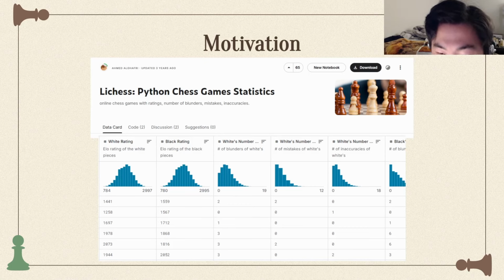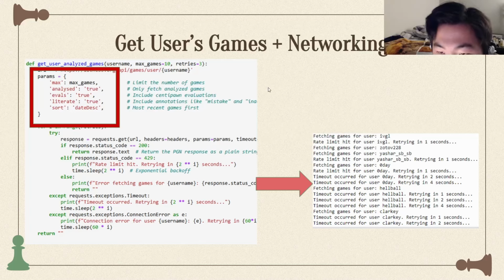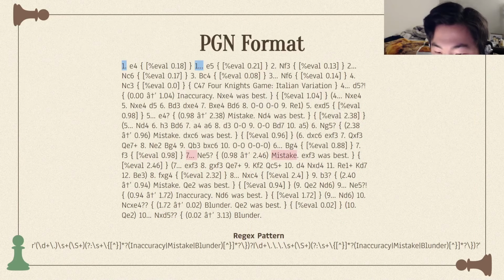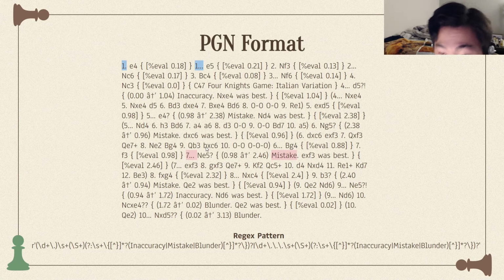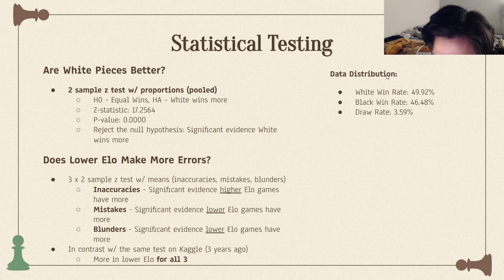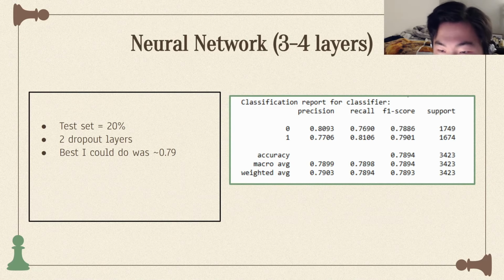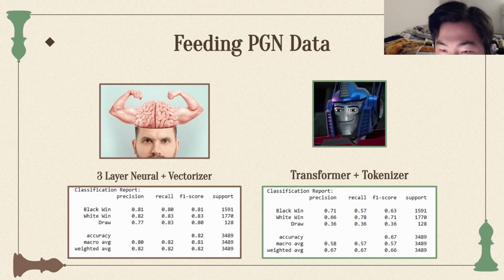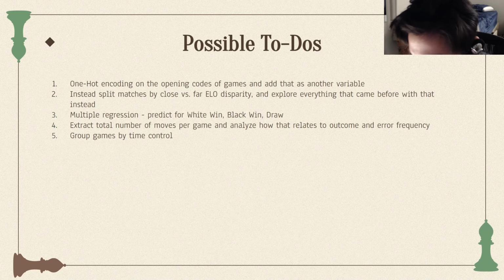Andrew Zhang: Chess Game Prediction: Scraping a Lichess Data Set (USC, Math 446)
Final project presentation for the course Math 446 (Data Science with Python) at USC.